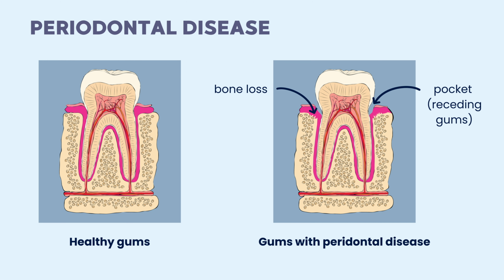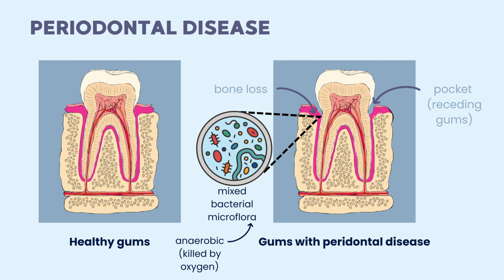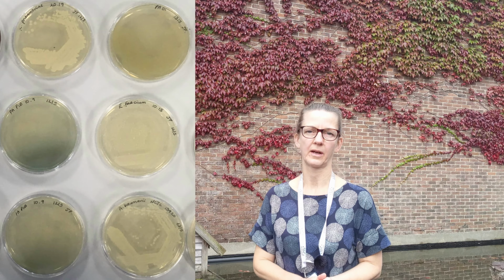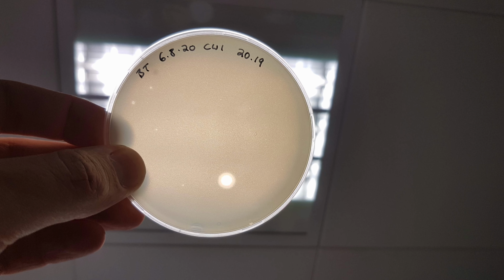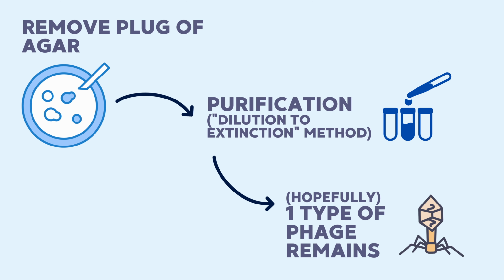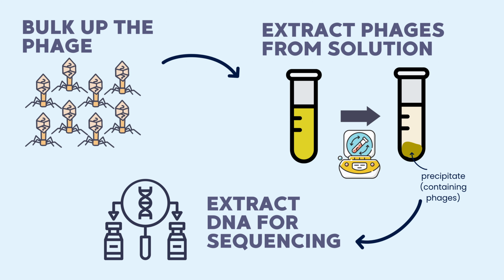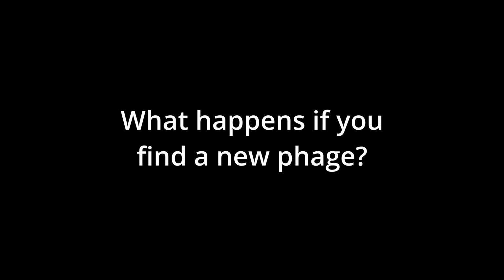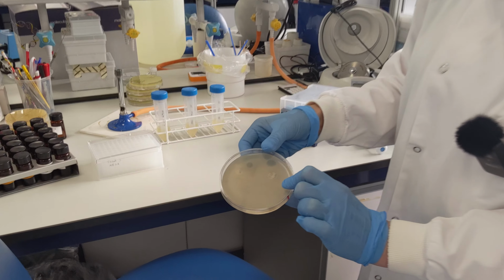Citizen Phage Library: an interview with Dr Julie Fletcher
Find out more from Dr Julie Fletcher about her career path and her role as the Chief Lab Technician for the Citizen Phage Library project.

-- Chapters --
00:00 Introduction
00:06 Julie's career path so far
01:19 Q: How do you identify phages in the lab?
02:31 Q: What happens if you find a new phage?
02:51 Q: What do you find exciting about this project?